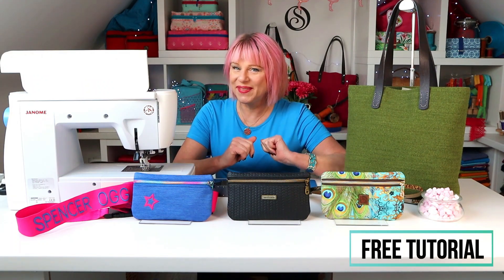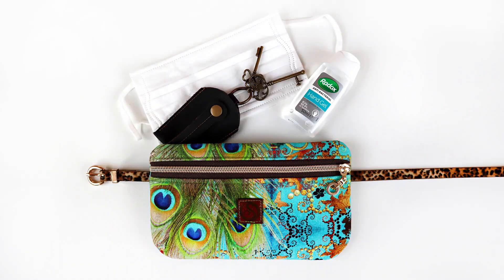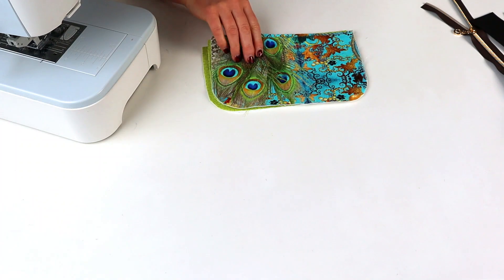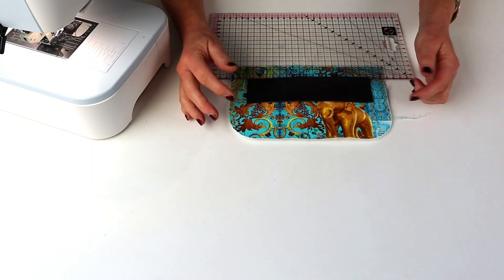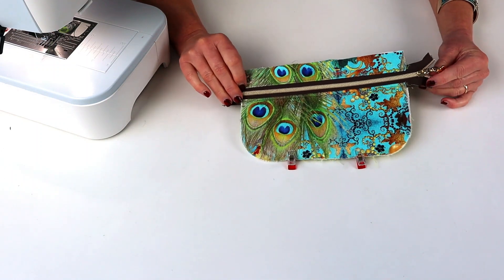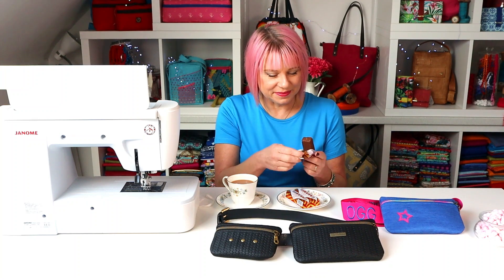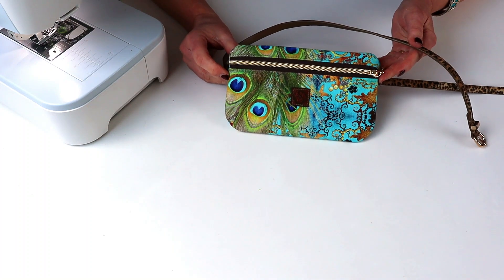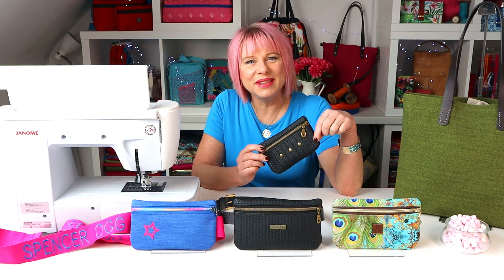BUM BAG TUTORIAL - DIY FANNY PACK - bag making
Free Bum Bag or Fanny Pack Tutorial - Easy sew, beginner friendly
It’s the easiest little lined Bummity Bum Bag – with an easy sew zip, it’s fully lined and threads onto your own belt so it fits everyone! Great beginner project.
DIY Bag, DIY fanny pack.

All my patterns are domestic machine friendly

Cutting Instructions
Piece A 23 x 14.5cm (9 x 5 ¾ “) or you can download the PDF pattern piece
Piece B 17.5 x 5cm (7 x 2”) wide

Links
These are the items I used in the video
Metal Handmade Tags
Luggage Strap
Waterproof Canvas Fabric, Two Tone Marl, 600 Denier

I'm using a Janome Atelier/Skyline 7 sewing machine: